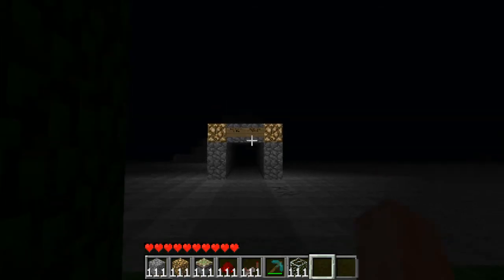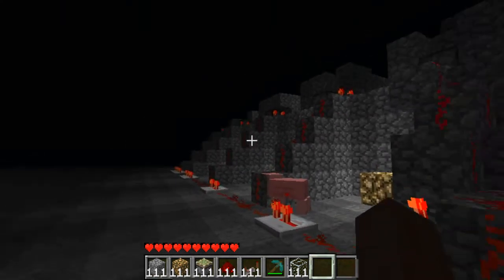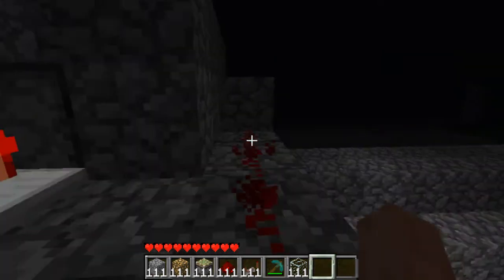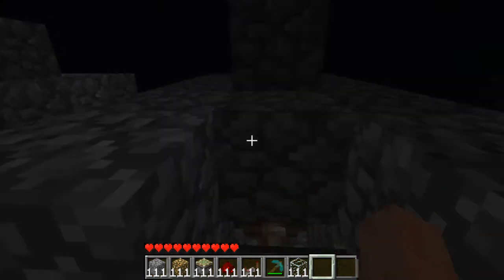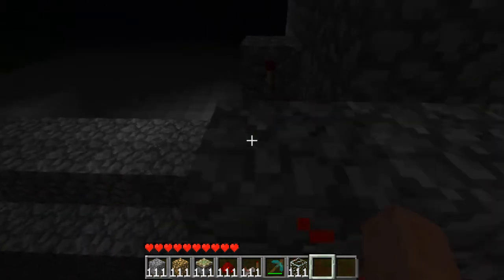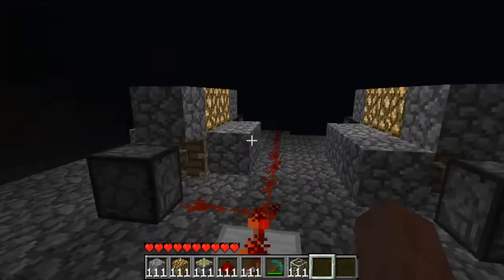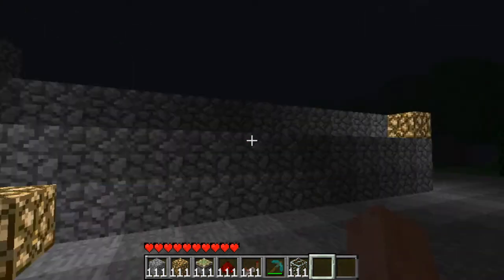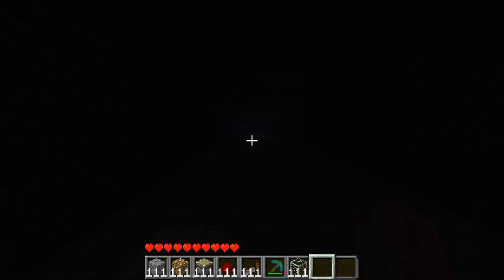Minecraft - 1.7.3 Piston Warehouse Lighting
I decided to recreate a warehouse lighting effect, where the lights turn on one by one all the way to the end.  The redstone is a little sloppy :P